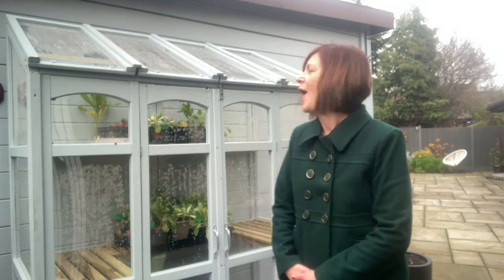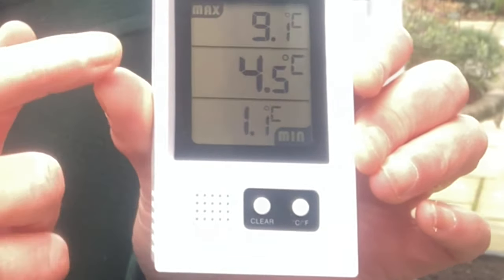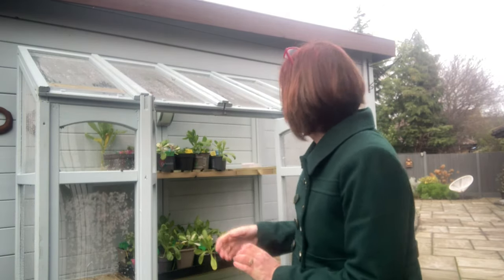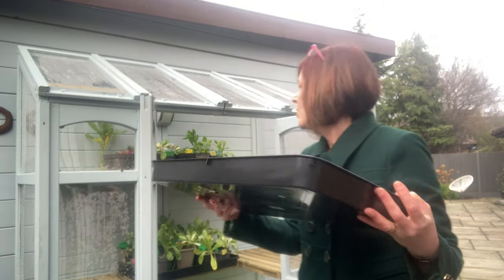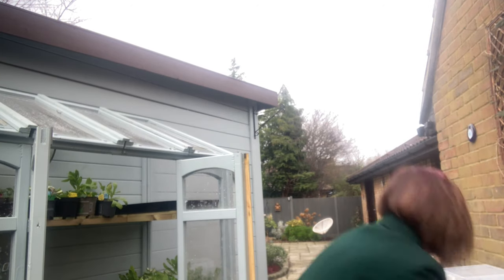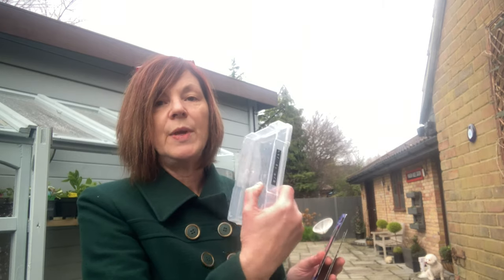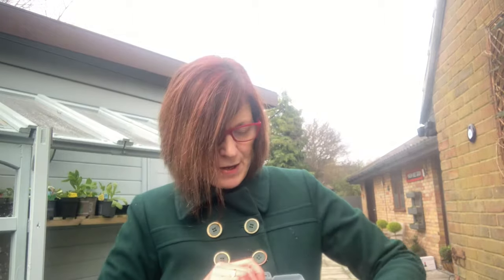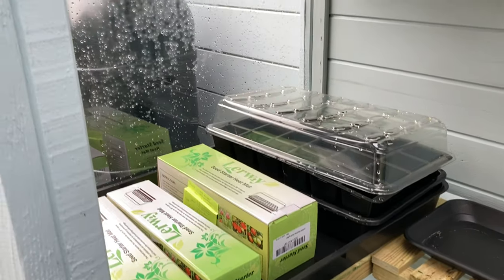Seed Sowing Essentials || Preparing My Greenhouse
I have been busy ordering everything I think I will need to start sowing seeds in my greenhouse and thought I would share all these with you.

Here is everything I bought and where you can find them.  I have not put prices as these are subject to change.  Unfortunately (despite trying) I haven’t been able to figure out how to add a direct link:

AMAZON.CO.UK:

Brennan Digital Max Min Greenhouse Thermometer

Gro-Sure Vermiculite 10L

Lerway Seedling Heating Mat

Demo Omega Home Embossing Label Maker

Novelinks Photo Case 4"x6" Photo Box Storage

Defenders All Ways Home and Garden Sprayer

Elho Aquarius Watering Can

EBAY.CO.UK:

Garland 24 Cell Self-Watering Propagator (seller cslwales)

Garland Standard Garden Plant Pot Watering Spill Seed Tray 57x39x5cm (seller costmad)

New Folding Laptop Bed Tray Table (seller wownewsite)

SUTTONS.CO.UK:
All seeds